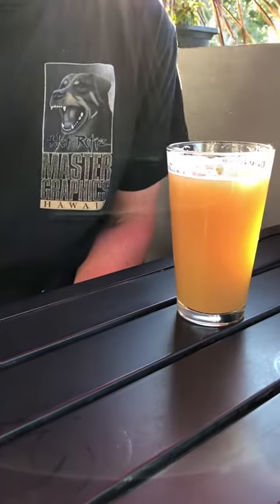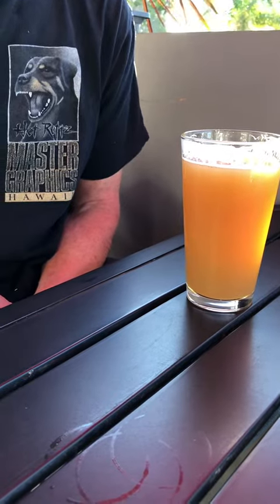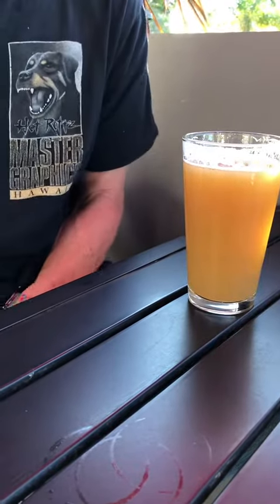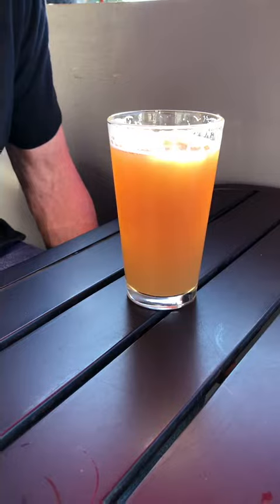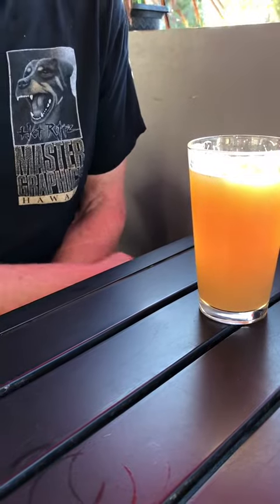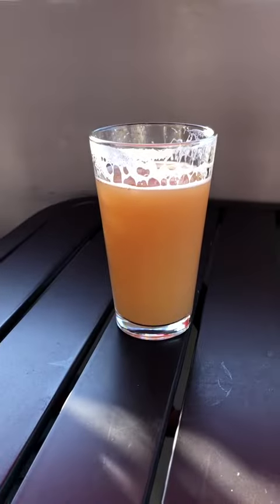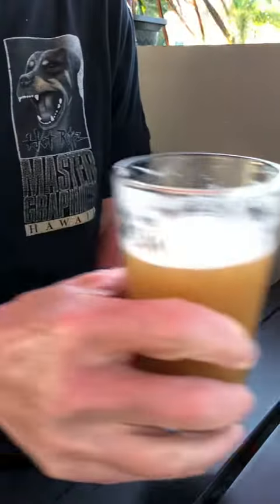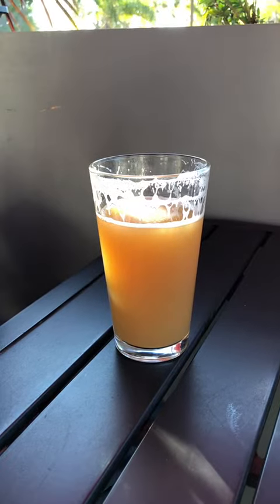Space Traveler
Brewer: Dela Hunt